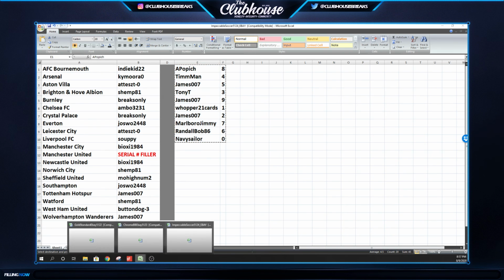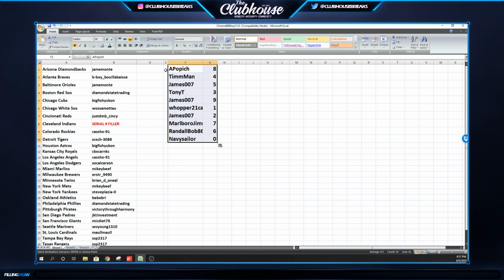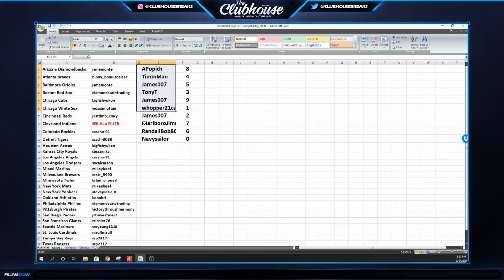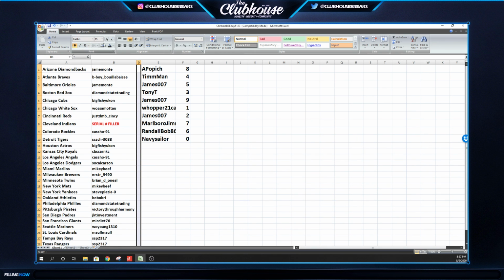FILLER for Deadbeat Buyers on Impeccable & Chrome - 8/9/20